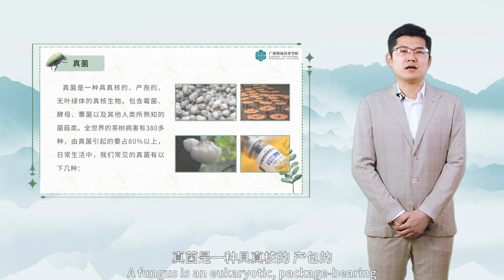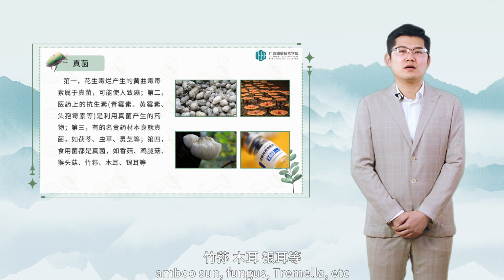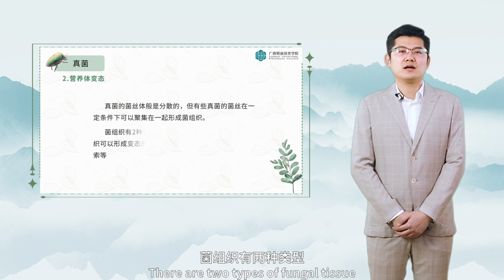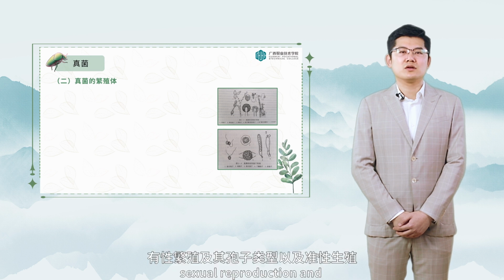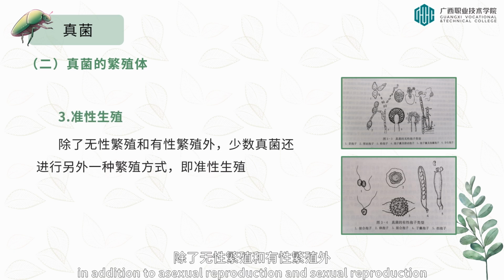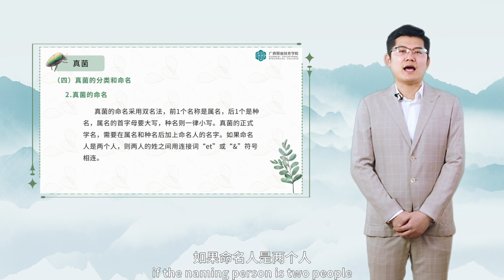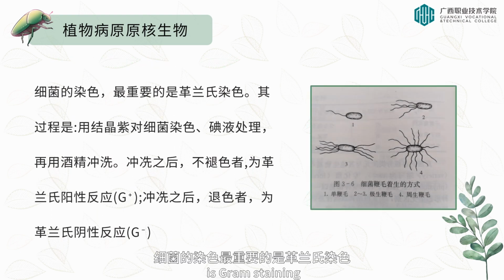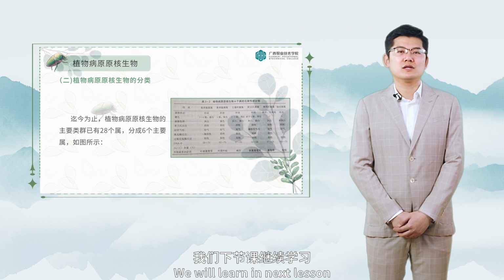19. Relationship between pathogens and host plants 1